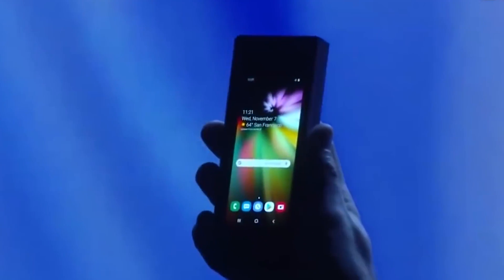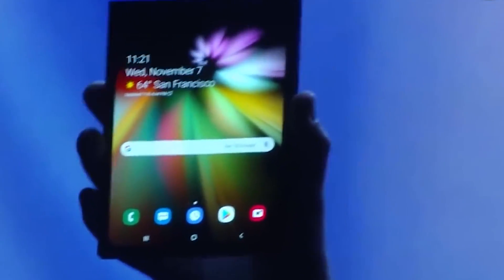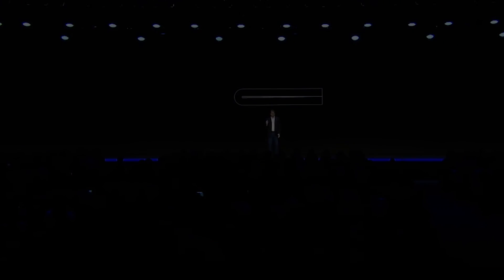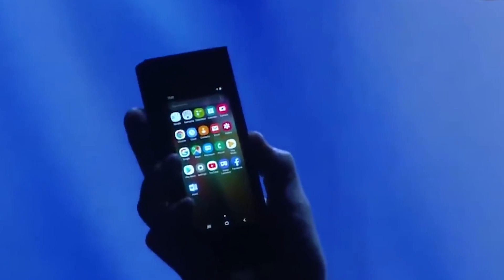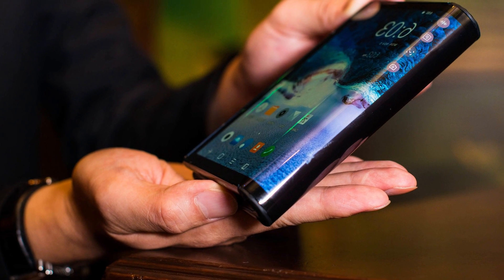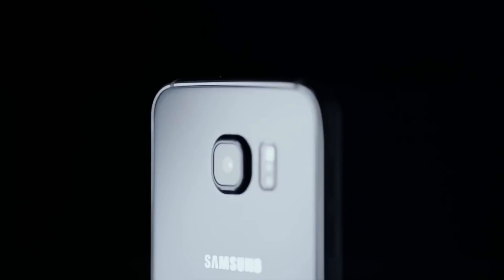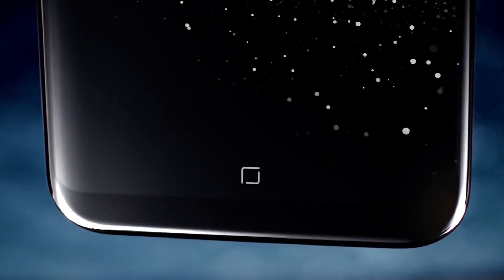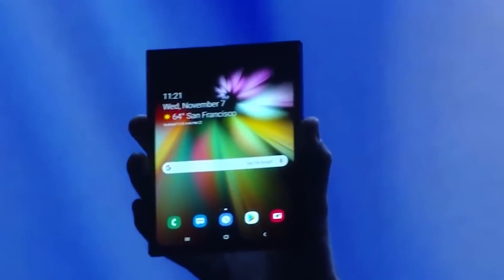The Foldable Phone is Real.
After years of development, Samsung has showed off a new smartphone.  The next generation of smartphones.

My filming gear:
Camera: Panasonic Lumix G7
Lens: Stock 14-42mm
Tripod: Magnus VT-4000
Mic: Blue Snowball/Rode VMGO
Software: Adobe Premiere Pro